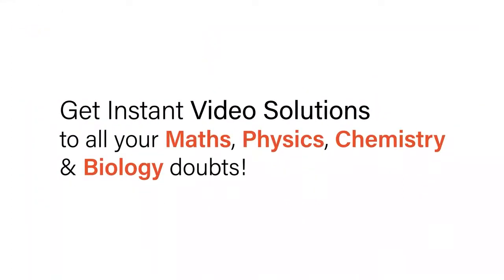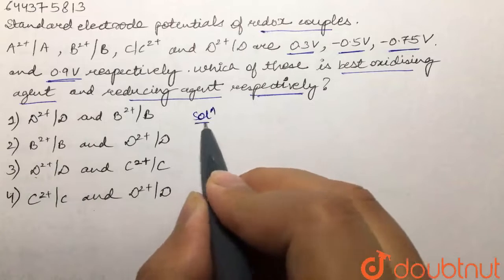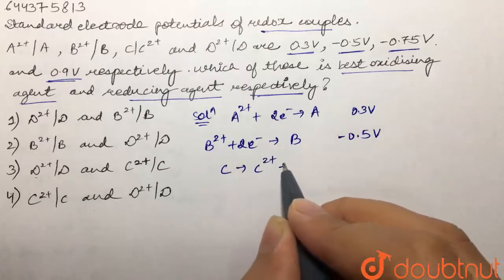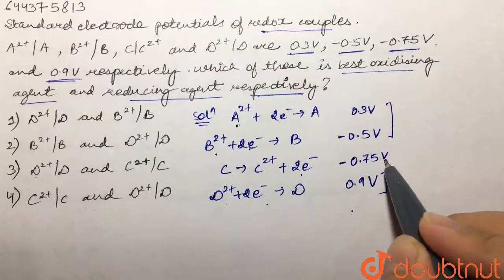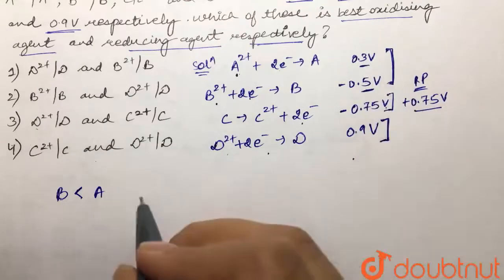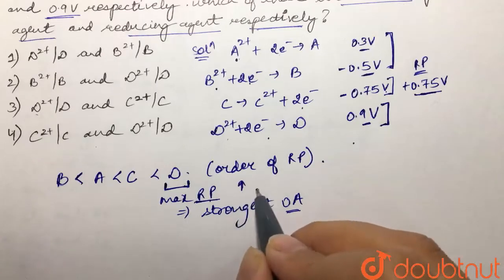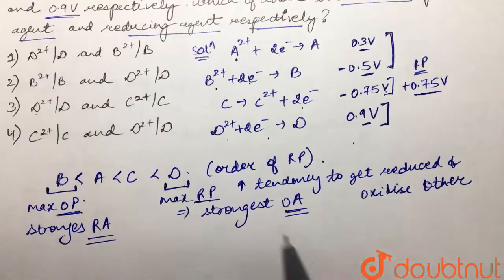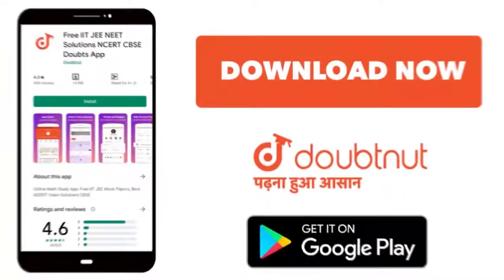Standard electrode potentials of redox couples A^(2+)//A, B^(2+)//B, C//C^(2+) and D^(2+)//D are...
Standard electrode potentials of redox couples A^(2+)//A, B^(2+)//B, C//C^(2+) and D^(2+)//D are 0.3 V, -0.5 V, -0.75 V and 0.9 V respectively. Which of these is best oxidising agent and reducing agent respectively?
Class: 12
Subject: CHEMISTRY
Chapter: REDOX REACTIONS
Board:IIT JEE

👉 Have Any Query? Ask Us.